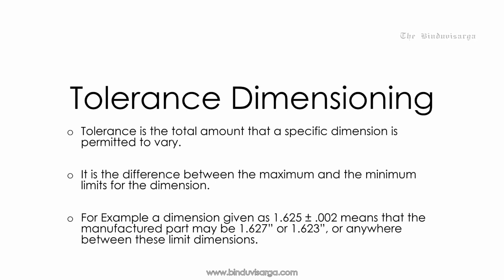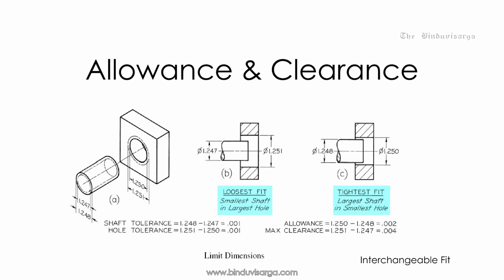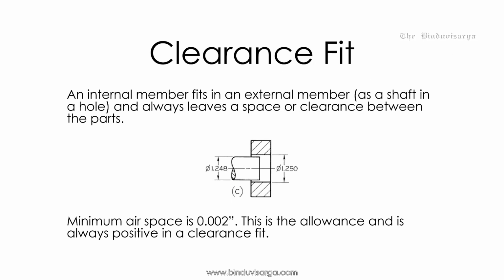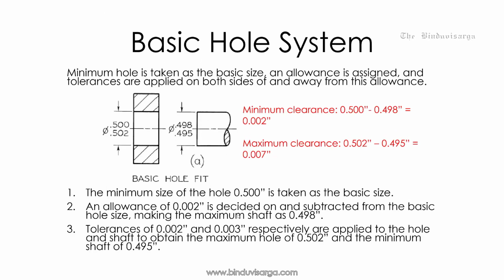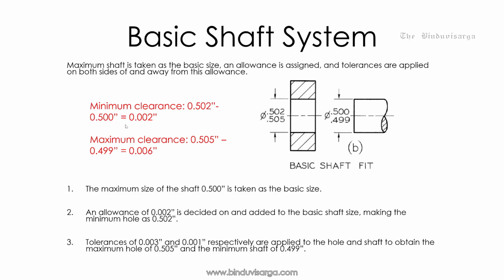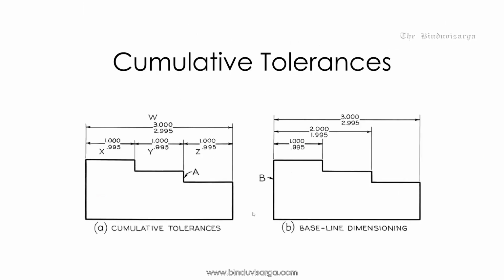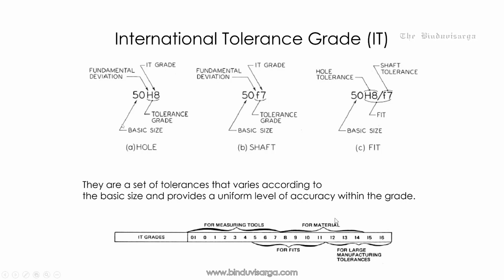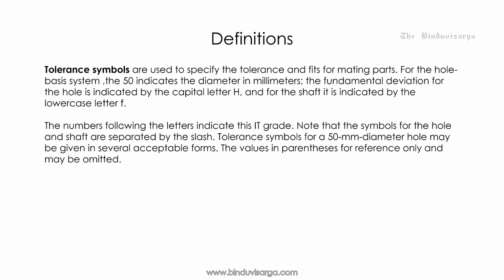Basic Theoretical Knowledge of Fits and Tolerances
Two extreme permissible sizes of a part between which the actual size is contained are called limits. The relationship existing between two parts which are to be assembled with respect to the difference on their sizes before assembly is called a fit. Tolerance is defined as the total permissible variation of a size. It is the difference between maximum limit and minimum limit of size.